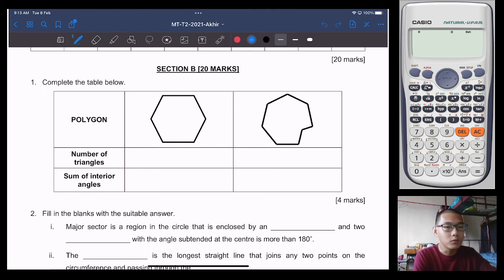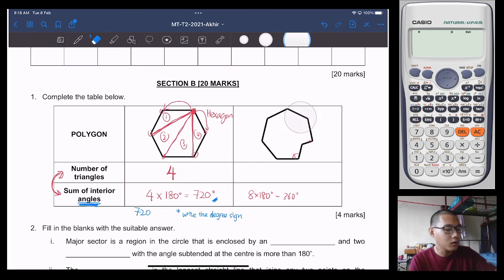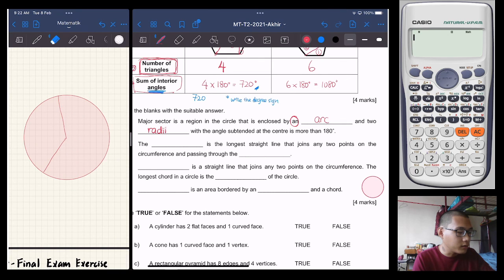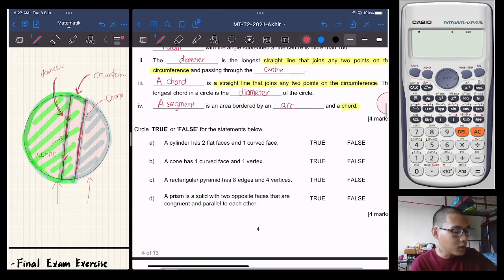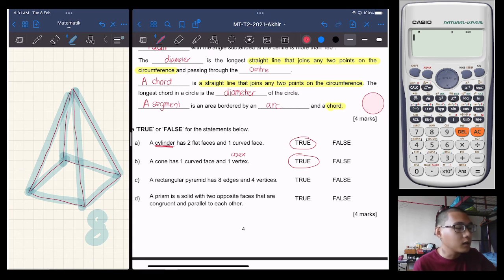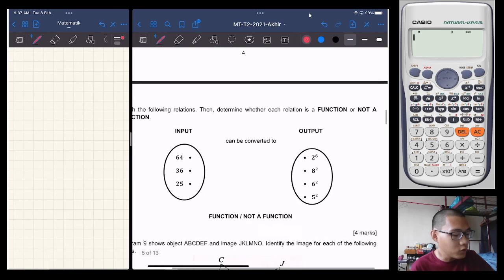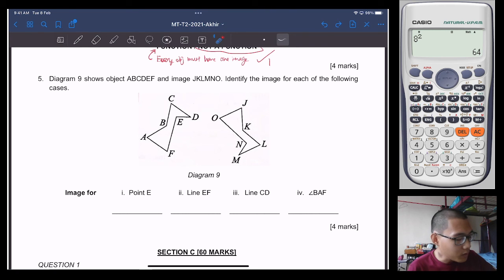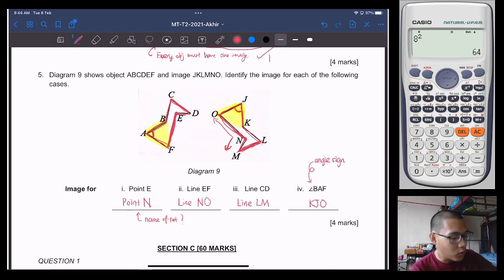CHS Final Exam 2021 Form 2 Mathematics Section B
You may jump to question that you wish to listen by clicking the playback list below.

00:00 Intro
00:30 Q1
06:19 Q2
14:25 Q3
24:00 Q4
27:47 Q5